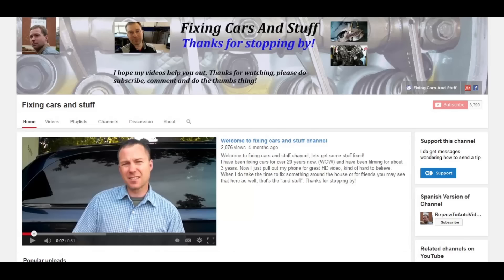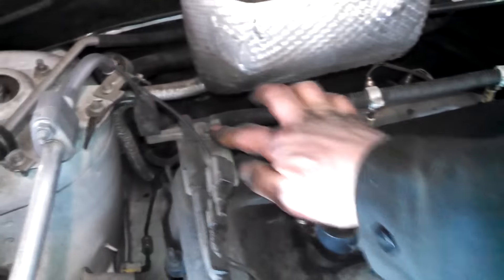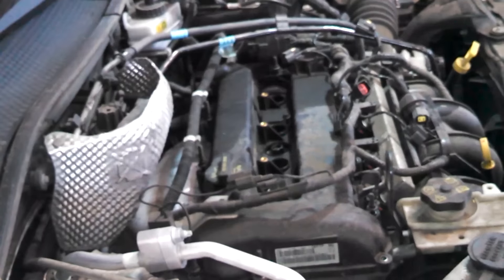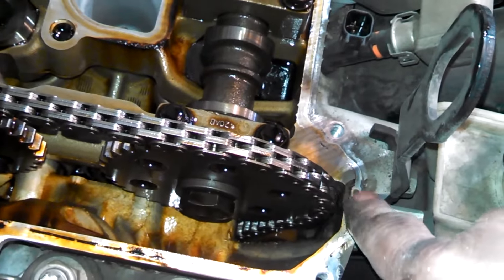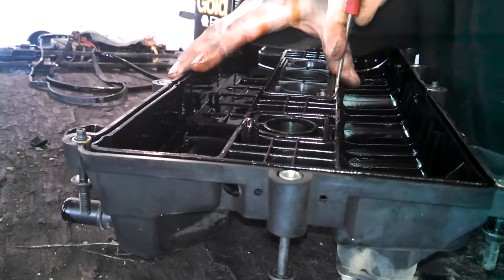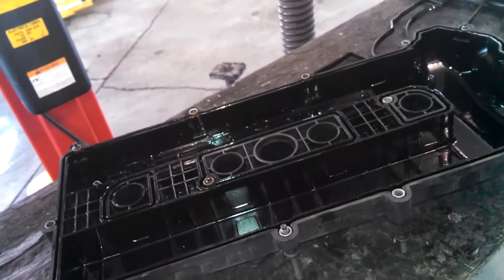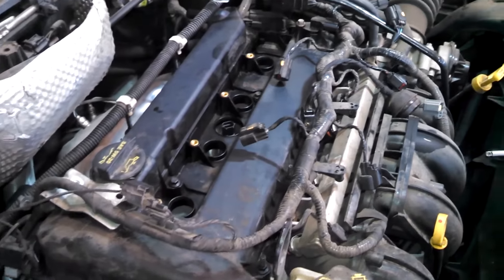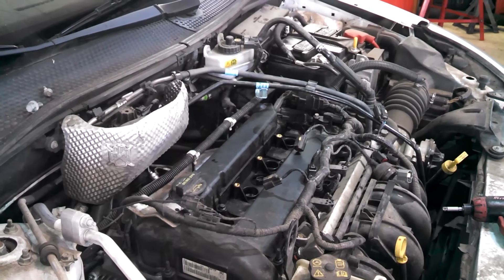Valve cover gasket replacement 2008 Ford Focus 2.0 How to change engine cover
Valve cover gasket replacement 2008 Ford Focus 2.0 If you are wondering how to install or remove or replace an part on your car, I hope this video will help show you how to change it.